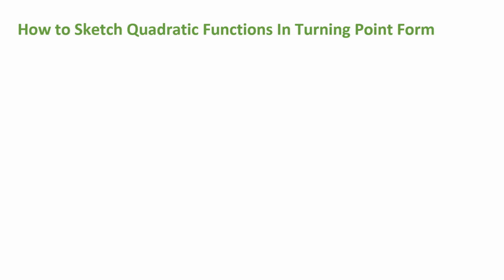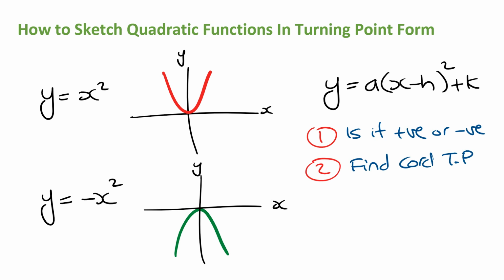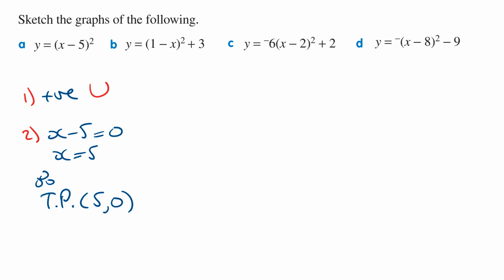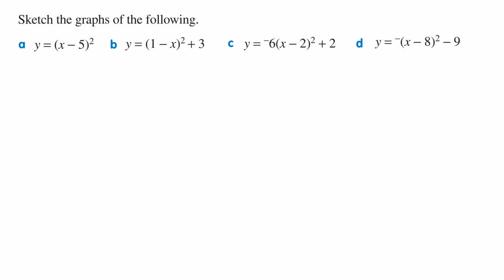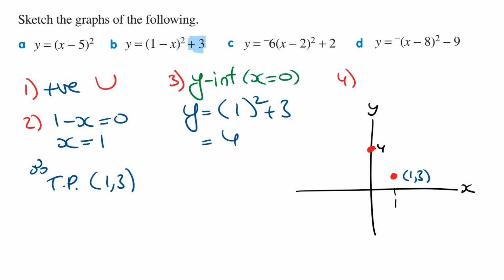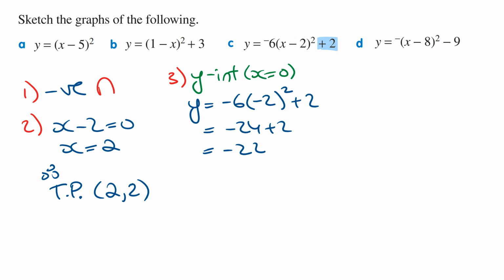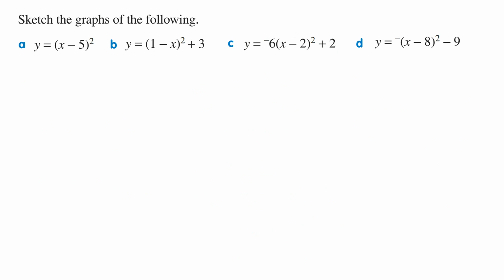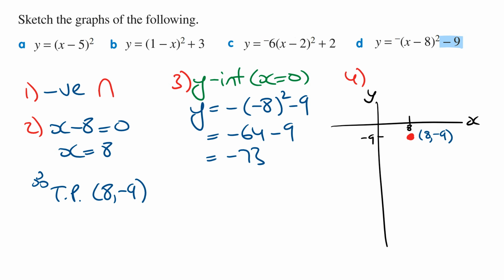How To Sketch Quadratic Functions in Turning Point Form By Hand (4 Easy Steps) | VCE Maths Methods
Watch this video if you want to learn how to sketch quadratic functions ie parabolas by hand when written in turning point form.

I show you the 4 steps you need to take to easily sketch the graph of any quadratic functions.